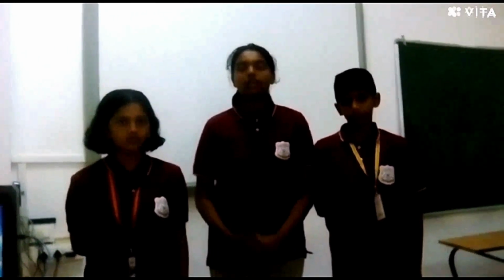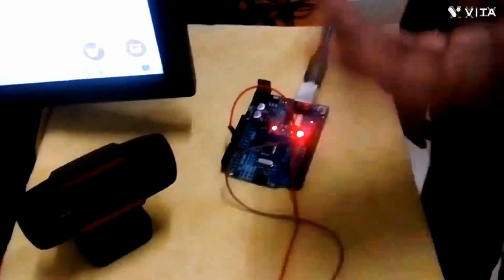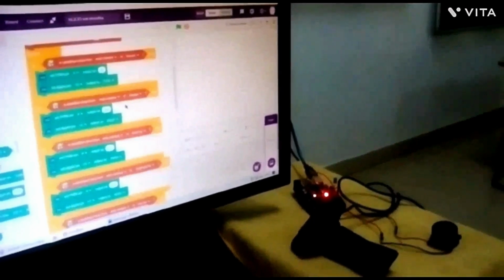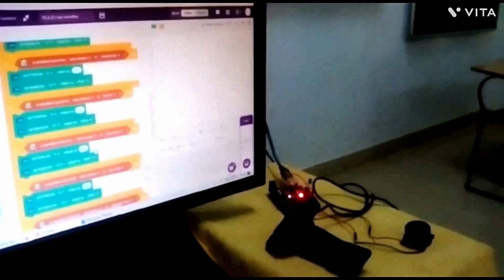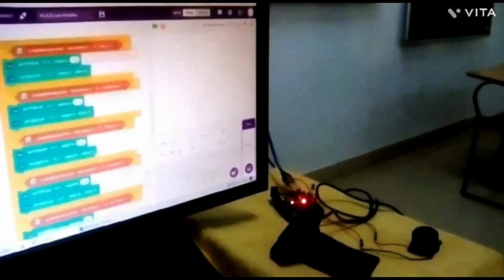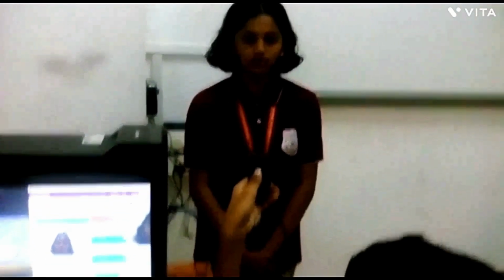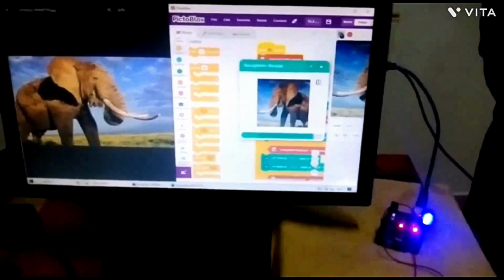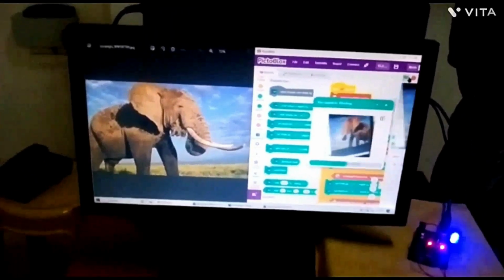ATL MARATHON 2022 - AI based animals alert system using Arduino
ATL MARATHON 2022 - AI based animals alert system using Arduino by Sai Nivedha, Samiksha, Dhaksheesh of KNMS, Trichy.

Agriculture is the lifeline of the people of a country and also the backbone of economic development. Although it is an important occupation, it has many problems and hence considered as a gamble against the monsoons and also destroying crops by animals. It is estimated that 30-40 percent of crops are destroyed annually due to attacks by wild animals in India. Elephants, bears, boars, lions and deer are the most common perpetrators of the destruction. To address this problem, we have created a sustainable
solution, a device that detects the animals damaging crops and makes a buzzing sound which makes the animal move away from the location in this way we can protect both wildlife and agricultural crops.

This device identifies the images of animals using a webcam and uses a buzzer(honey bee buzzing) and a LED light to drive away the wild animal . It also beeps louder when the animal gets closer.

Device:
We connected the webcam for animal detection and a buzzer and LED light to the Arduino Uno.
Coding:
First, we have used the teachable machine in google to identify the images of a lion, bear and elephant when placed close, far and very far. We trained the models and uploaded them to Pictoblox. Then, we set the frequency to 0 if it is a human but if it is an animal, the frequency varies. If the animal is very close, the frequency is set to 225, which is the highest but if it is far, the frequency is set to a lower number. There is also a ‘Danger’ model, which will start beeping if the webcam gets covered.

This device will help the farmers protect the crops from animals and also protect the wildlife without traumatizing them. In turn, the crops will reach maturity and be utilized for food purposes.

This is a prototype which annunciate the entire model, this can be easily established as a product. We want to help farmers and agriculturalists improve production and of crops and safety for the people. In future this same model can be modified for saving Elephants from train accidents. This can be extended as an IoT model giving information to the farm owners as well as the forest officials.